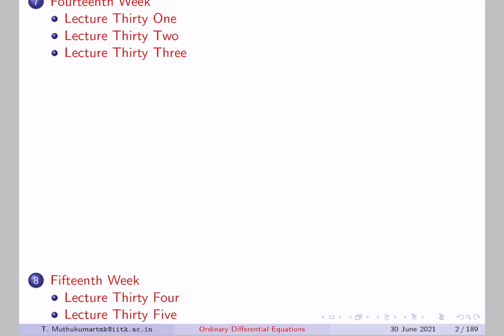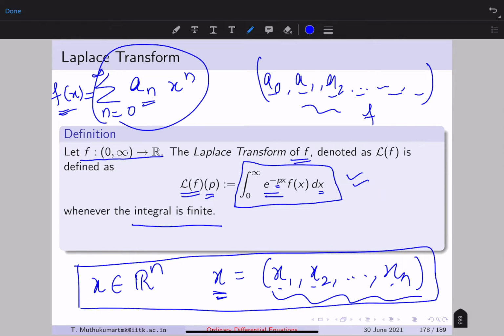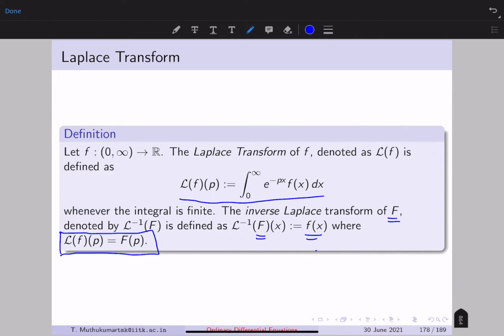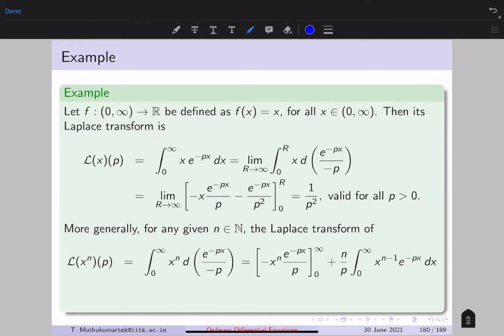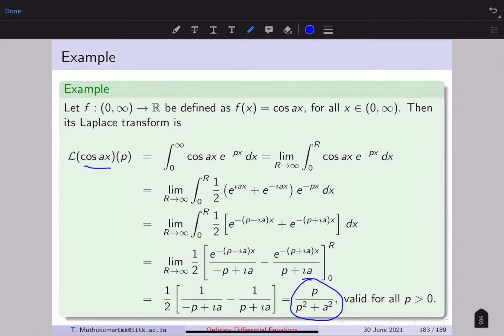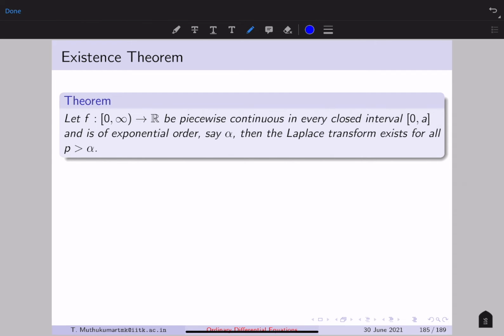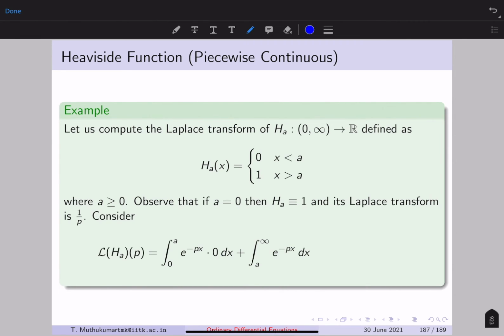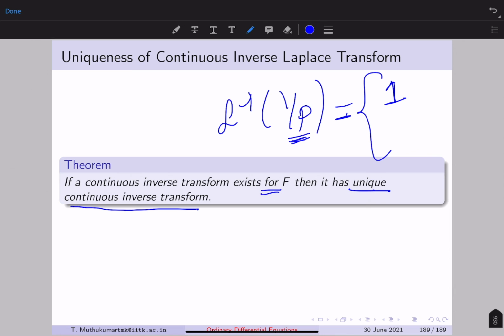Lecture-17: Laplace Transform: Definition and Examples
A correction in the definition of piecewise continuity (it has been corrected in notes link): A function is piecewise continuous if it is continuous except at finite number of points and the left and right limit of the function at the points of discontinuity are finite.

Timestamps:
00:00 Definition and Motivation of Laplace Transform
17:04 Examples for Computing Laplace Transform
32:11 Piecewise Continuous and Exponential order Functions
40:15 Existence of Laplace Transform
46:10 Laplace Transform of Piecewise and Unique Continuous Inverse